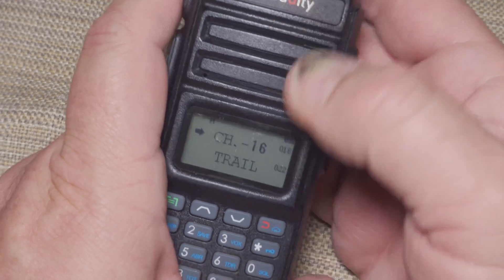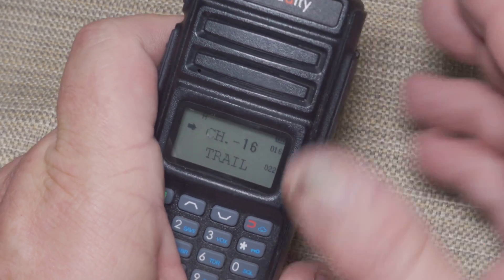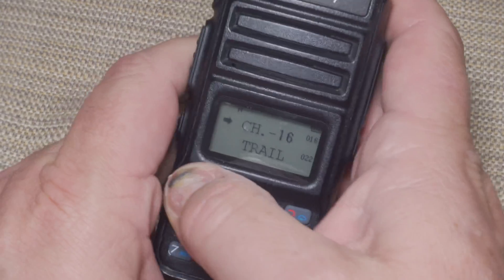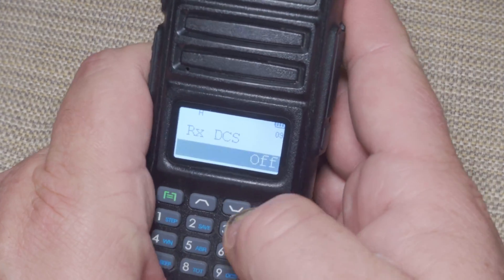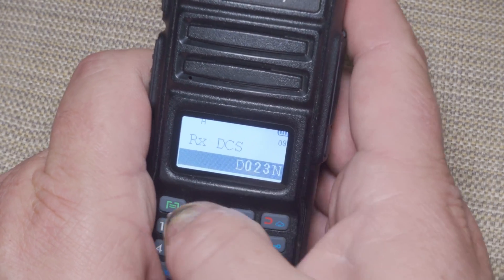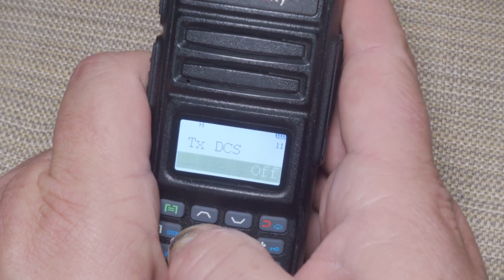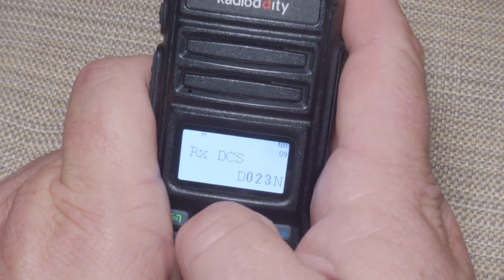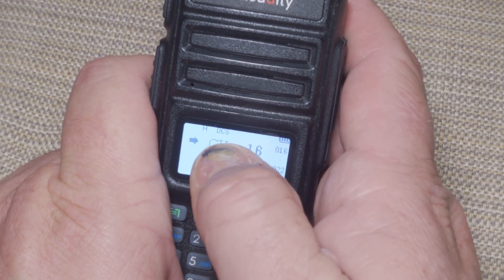What are GMRS Privacy Codes and Should You Use Them?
GMRS and FRS radios have the ability to use "privacy" codes to squelch out other communications. In this video we explain what privacy codes are and, what they are not. We also show how to configure them on the UV-5R, Radioditty GM30, and Midland MXT500 radios.